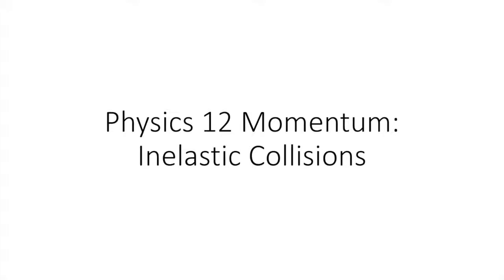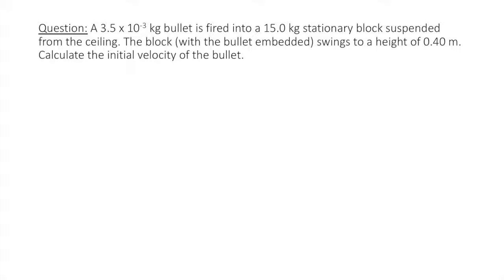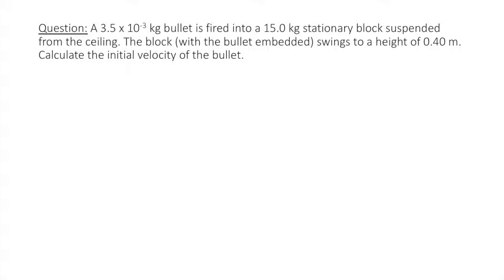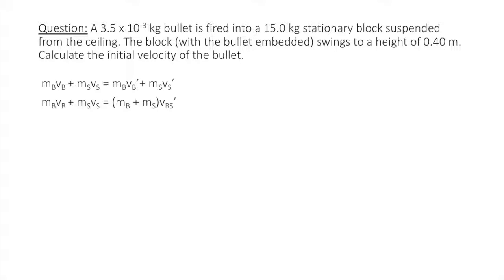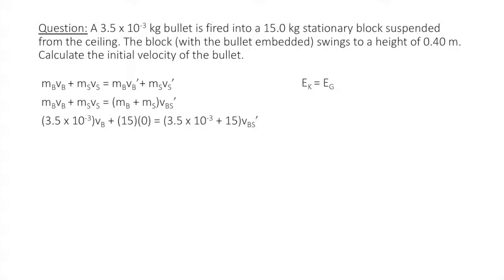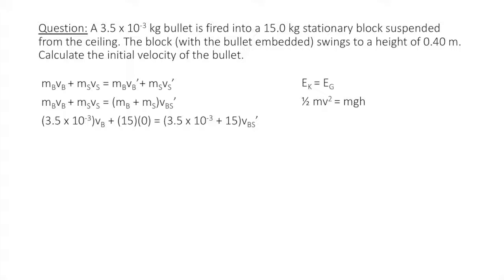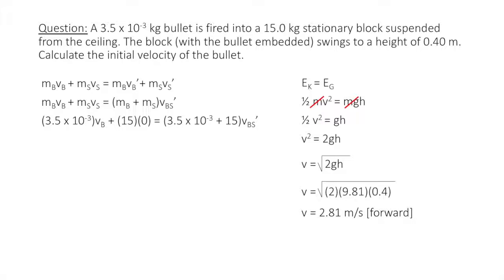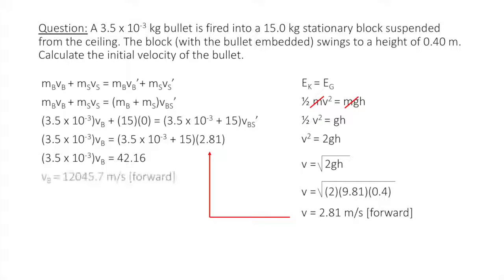Physics 12 Momentum: Inelastic Collisions